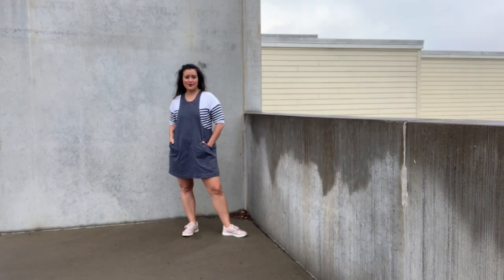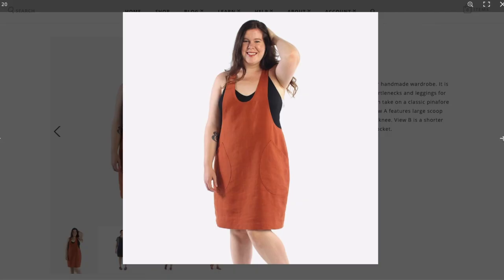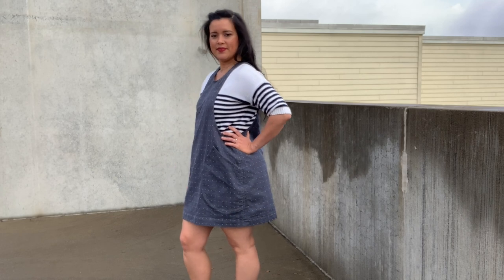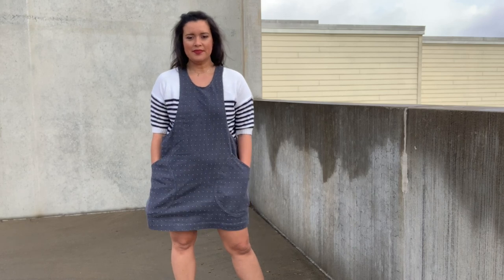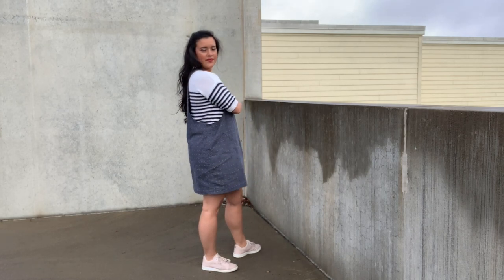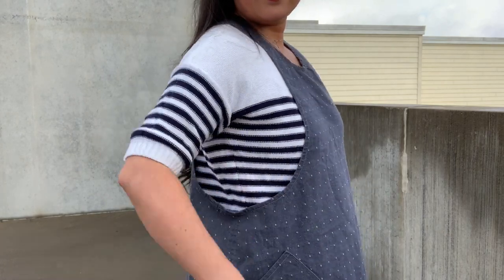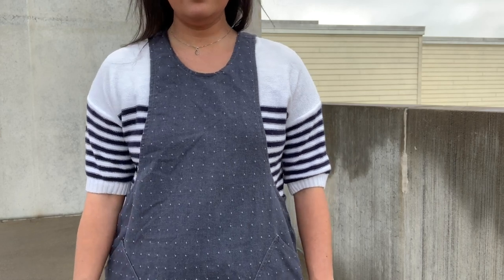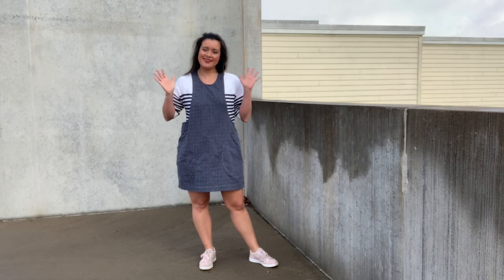York Pinafore | Sewing Pattern Review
Well, I have to give it to you guys! Many of you told me how much you love the York Pinafore after I did the Helen’s Closet First Impression Review. So, I got it, made it, and i LOVE IT! You were all so right and also know me well!

Watch this video to see the York in action and hear my thoughts on fit and fabrication!

Wearing:
York Pinafore
Stretch Denim from NYC, no longer available
Top: RTW